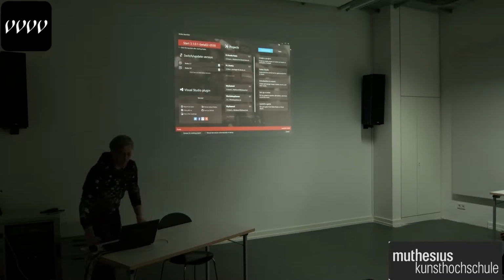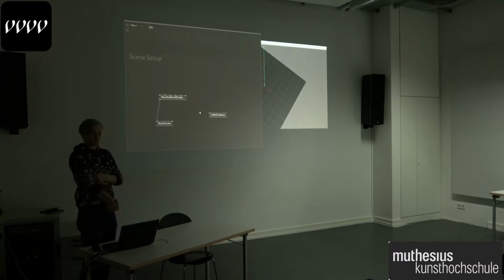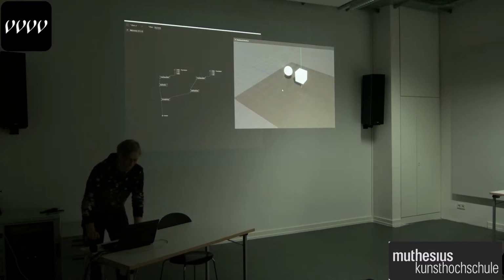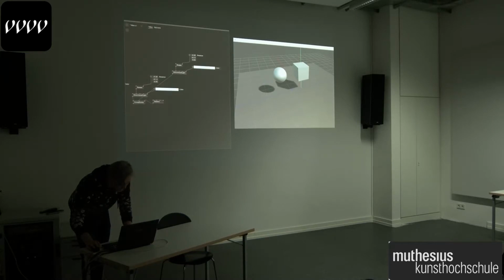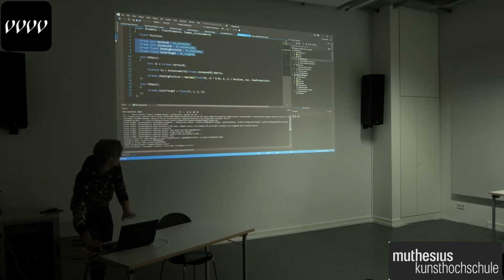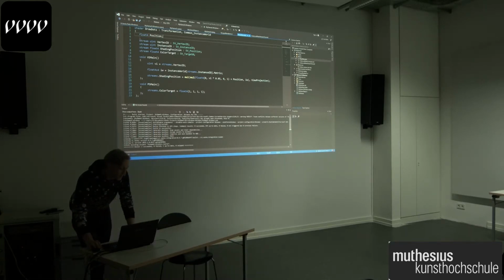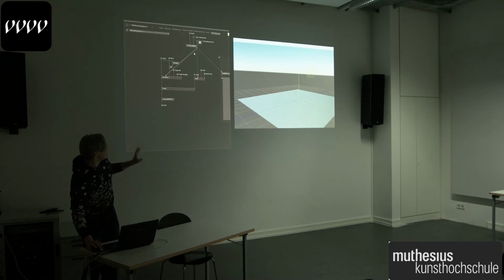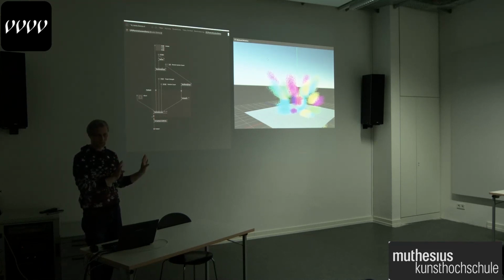vvvv gamma Xenko Presentation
tonfilm shows the work in progress of vvvv gamma and xenko

at Muthesius Academy of Arts Kiel